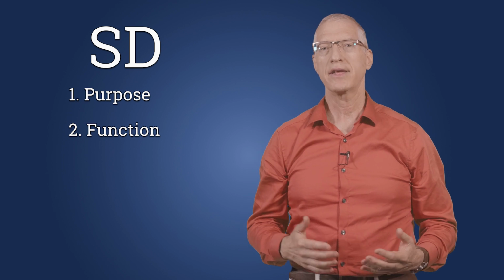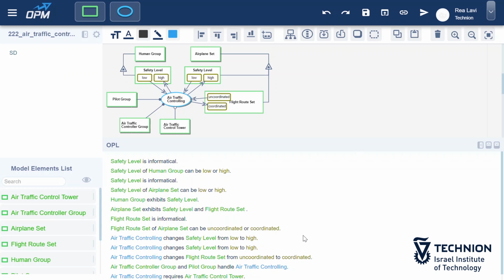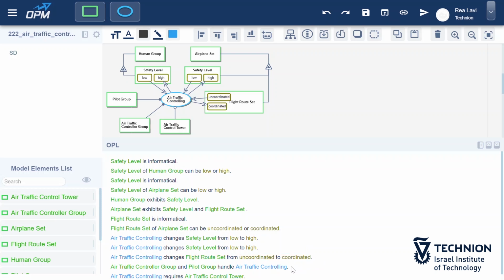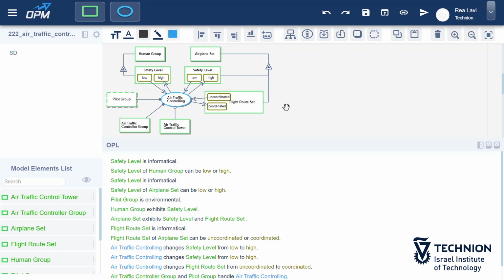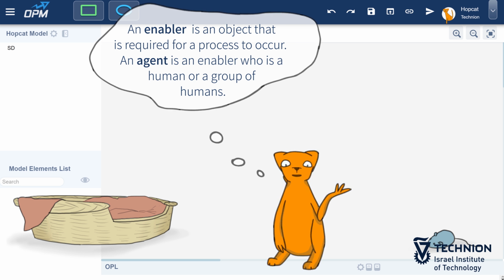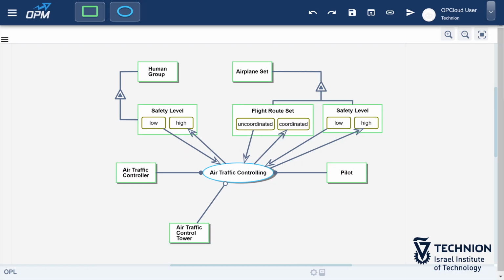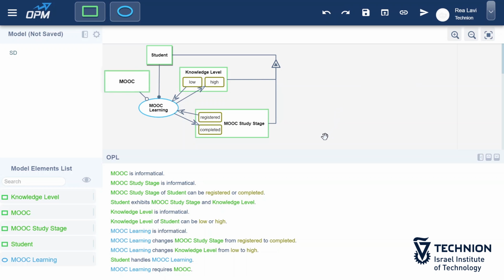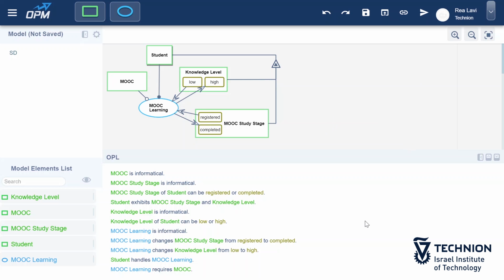214(222) - Process enablers: Agent and instrument